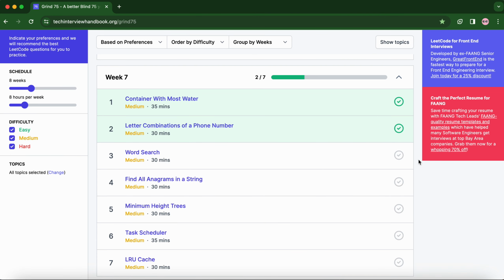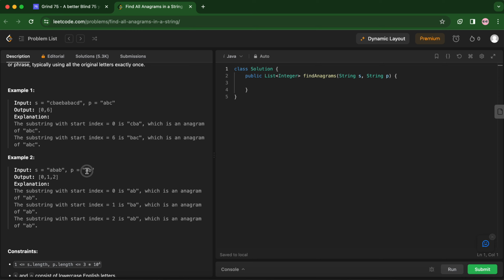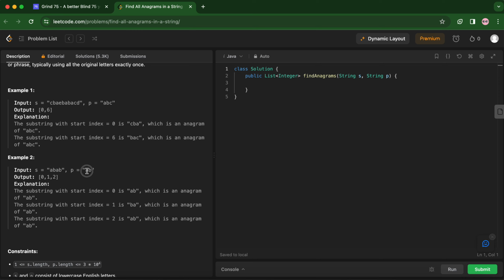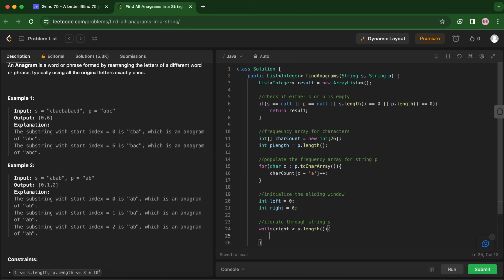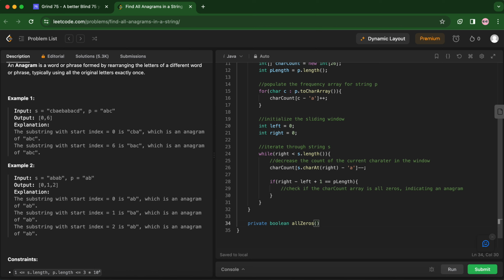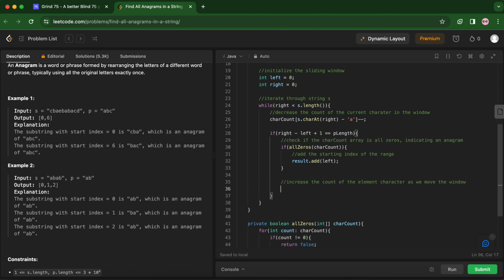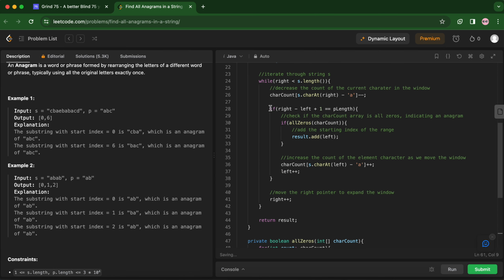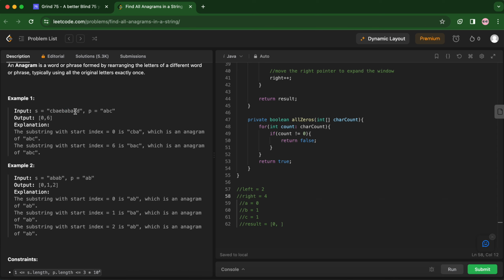#62 Find All Anagrams in a String Problem | Leetcode - Java | Grind 75: Coding Series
Problem 62/75: Find All Anagrams in a String
Platform: Leetcode
Language: Java
Time Complexity: O(N)

Problem Statement:
Given two strings s and p, return an array of all the start indices of p's anagrams in s. You may return the answer in any order.